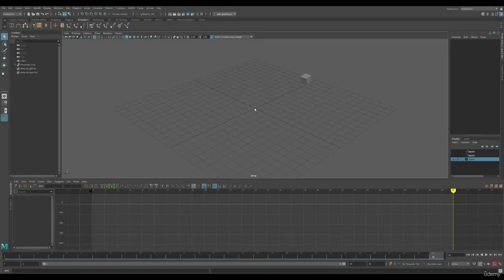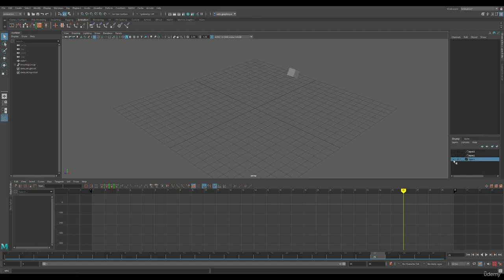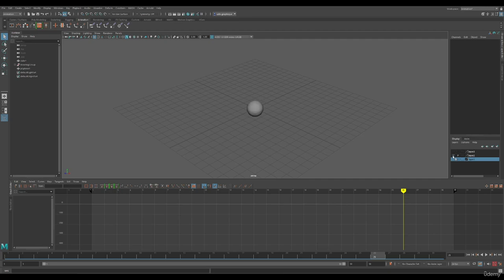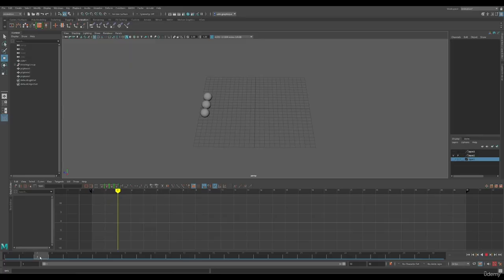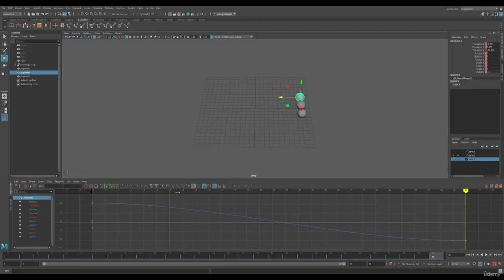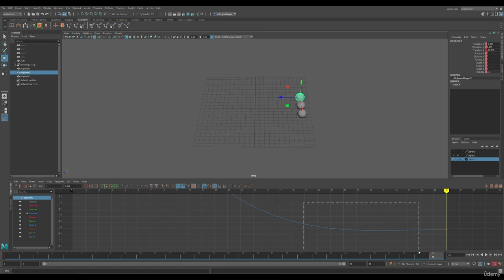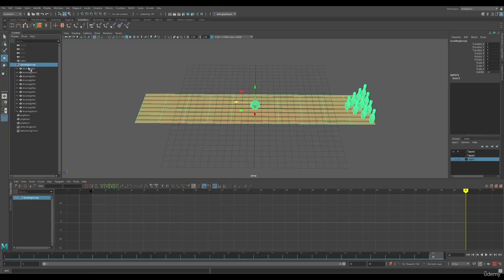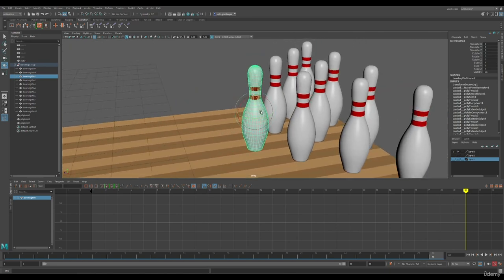4 Maya Interface Object Speed